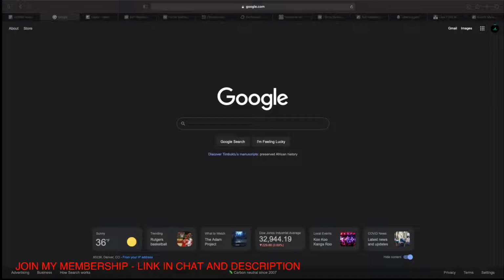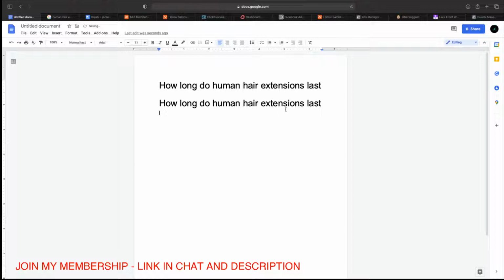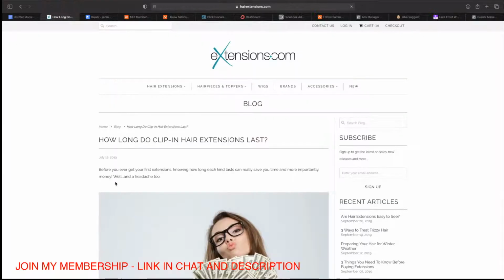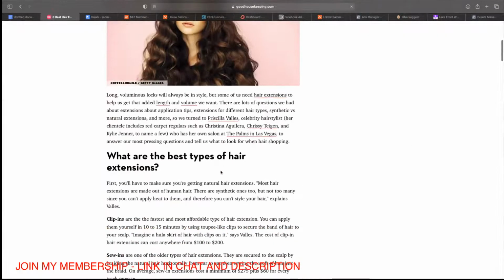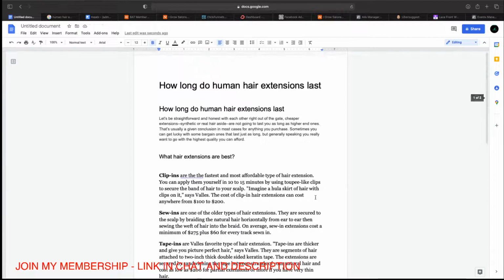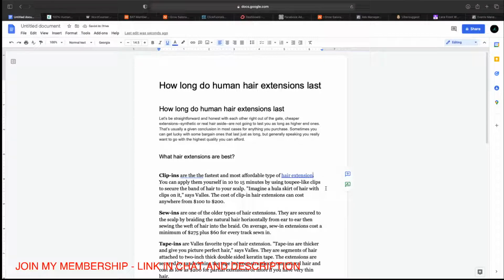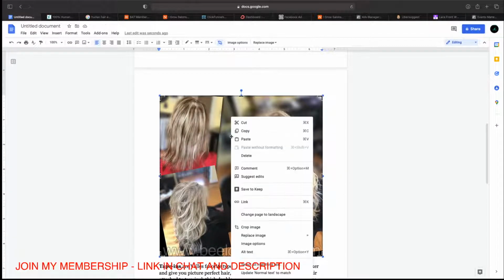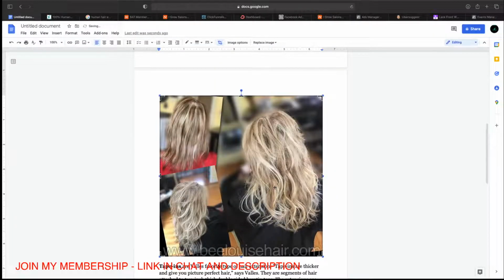HOW TO GET FREE TRAFFIC TO YOUR HAIR BRANDS WEBSITE FROM GOOGLE - SEO